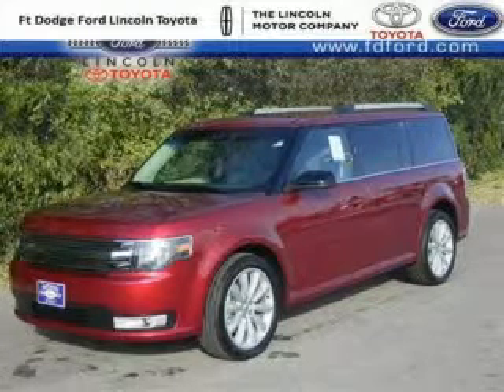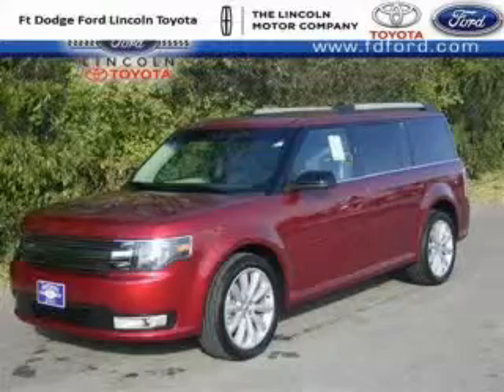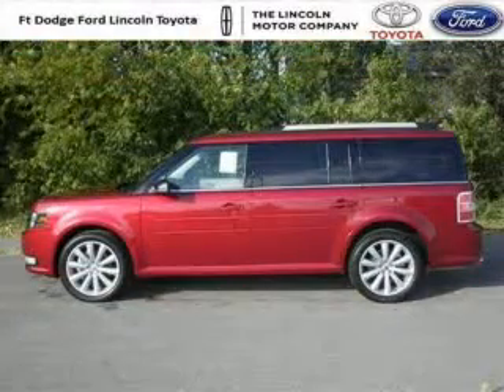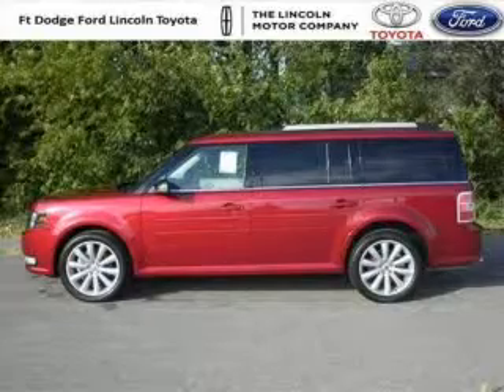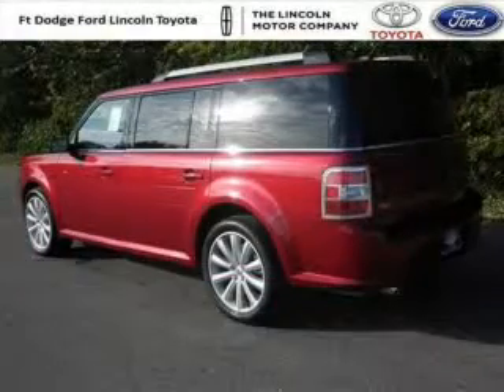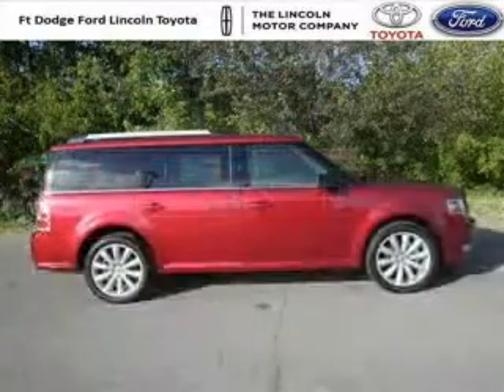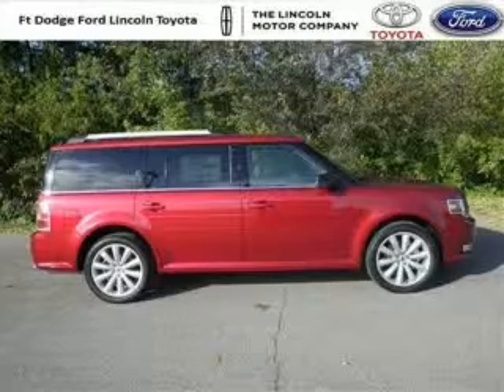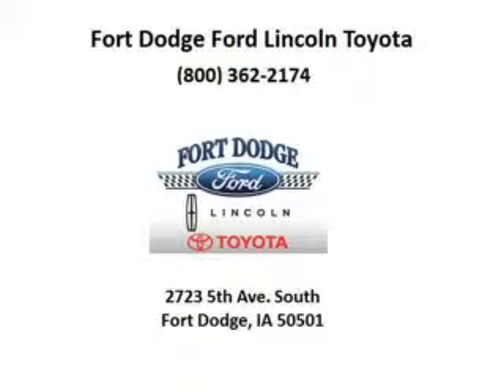2014 Ford Flex Boone Iowa